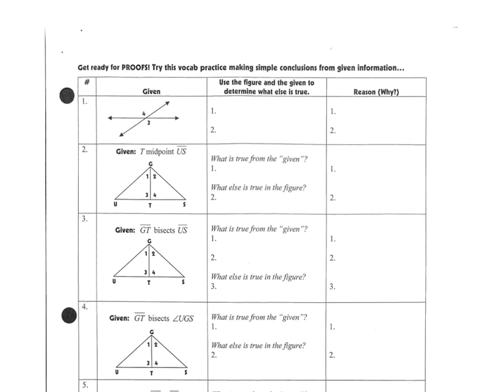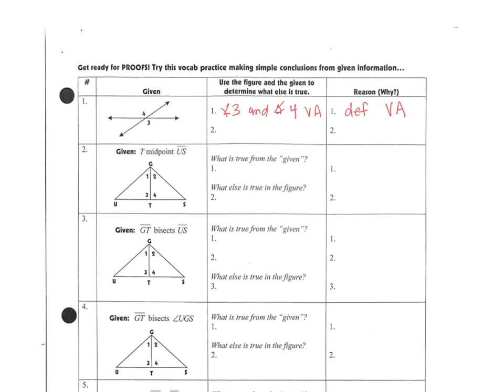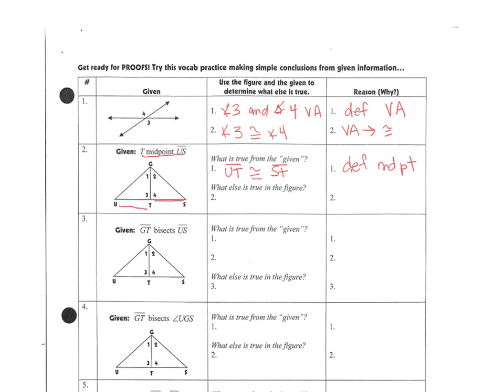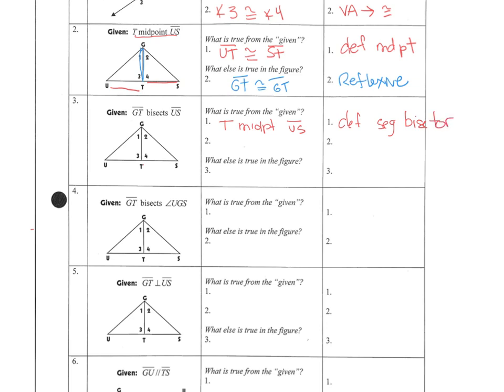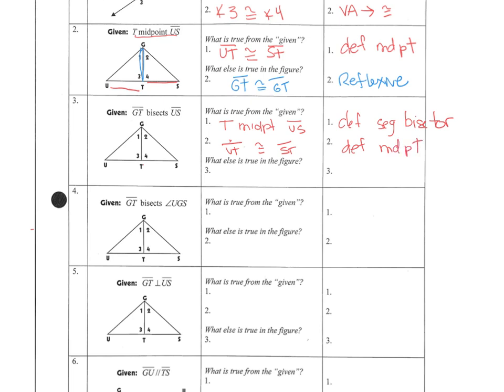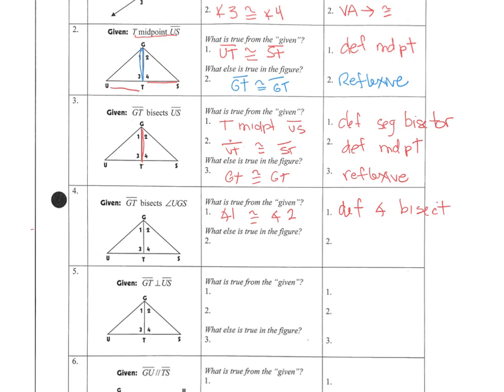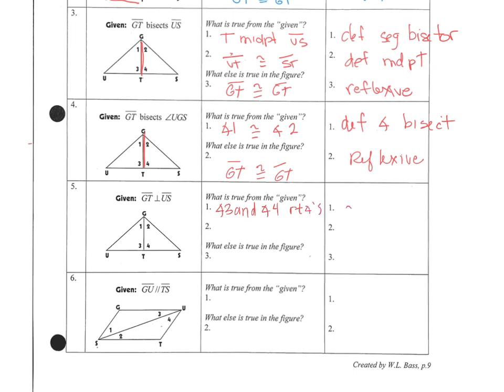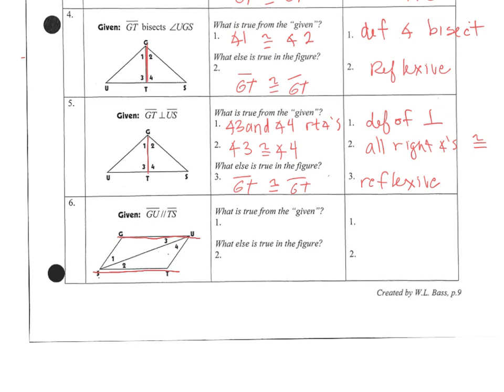4.3 4.5 notes h geo 1 Part 2